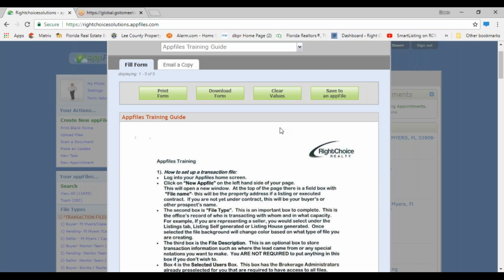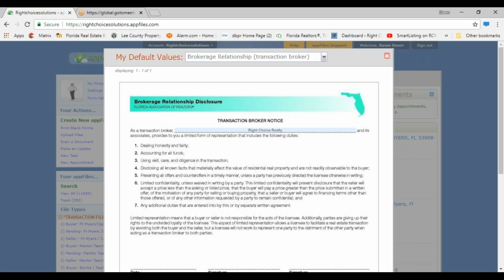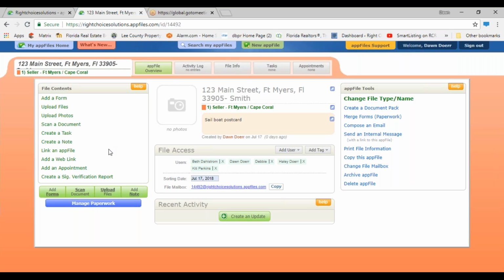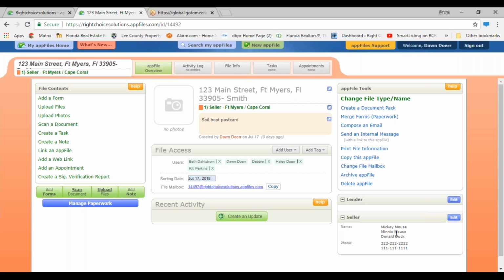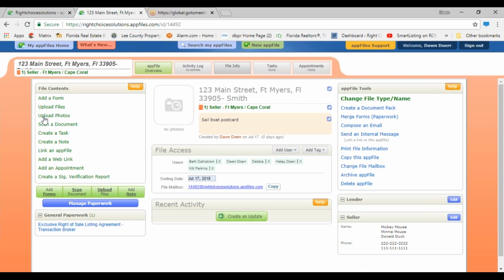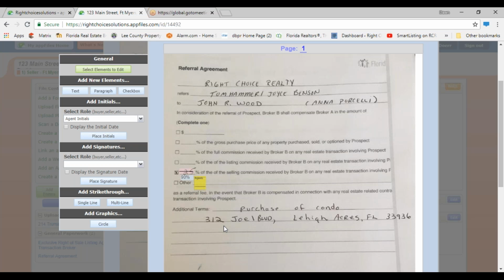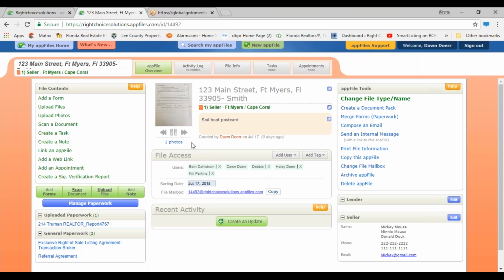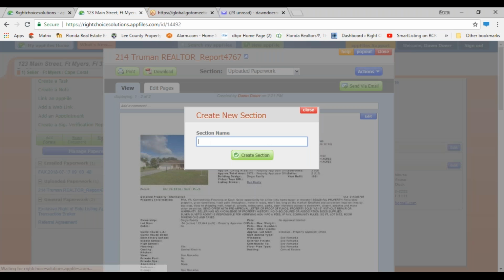Engage Series - appFiles Basic Training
Recorded live training covering the dashboard basics of appFiles including file creation, forms, electronic signatures, tasking, and more.